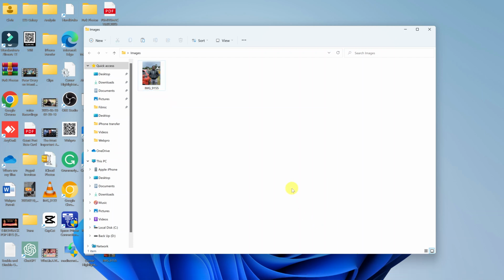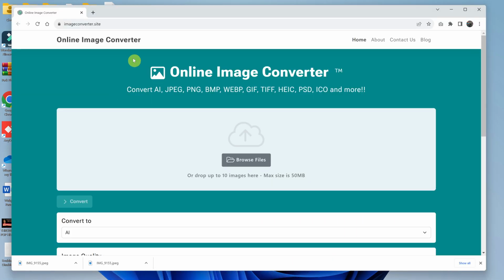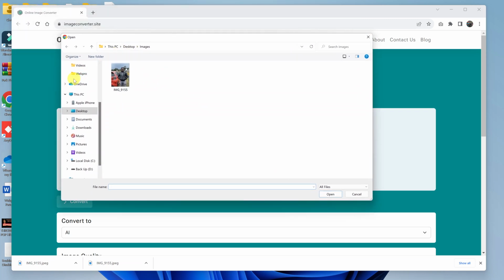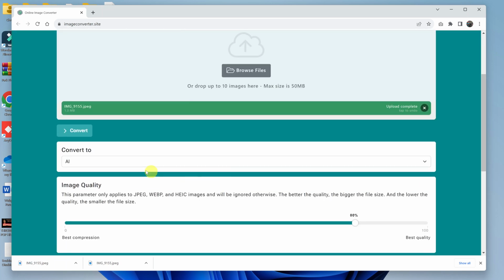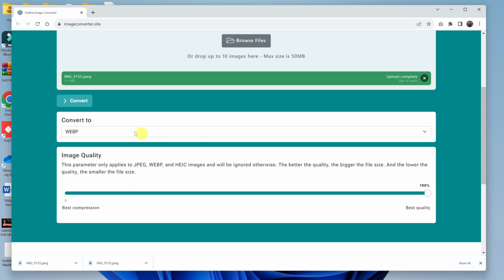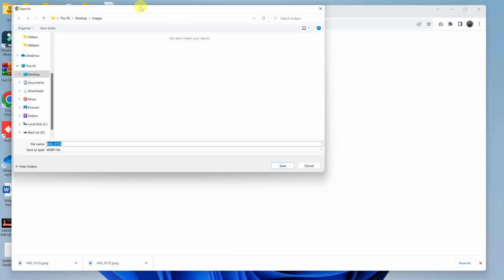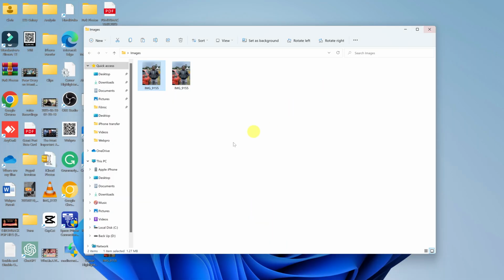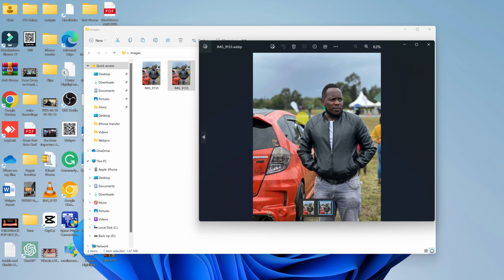How To Convert JPEG To WEBP - Online Image Converter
Learn How To Convert JPEG To WEBP using online image converter. In this step-by-step tutorial, we will show you how to effortlessly convert JPEG images to the WEBP format.

WEBP is a modern image format developed by Google, designed to provide superior compression and quality, making it perfect for websites and digital platforms.

Converting images to WEBP format typically requires specialized software, but we're here to make it hassle-free! Our recommended online image converter is a convenient and accessible tool that lets you convert JPEGs to WEBP without the need for any installations or technical expertise.

How To Convert JPEG To WEBP

1. Open your favored browser and search for an online Image Converter.

2. Next tap on Browse Files. A window to your file explorer will open up.

3. Simply locate your JPEG image and tap on open.

4. Once your upload is done, scroll down and under Convert To select the format you want your JPEG to  be converted.

5. In this case choose WEBP.

6. You should see Image Quality. This is where you can modify the resolution quality of your image.

7.  Tap on convert. It should take a few seconds for it to finish. You will see your new image.

8 Click on Download. It will open your file explorer. Simply select where you want your new WEBP to go and click on Save.

Galaxy S23 Ultra DUAL SIM 256GB 8GB Phantom Black:

Cell Phone Tripod Adapter